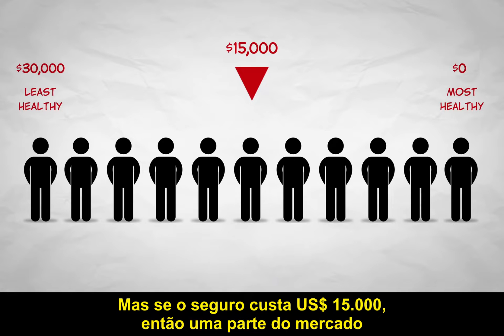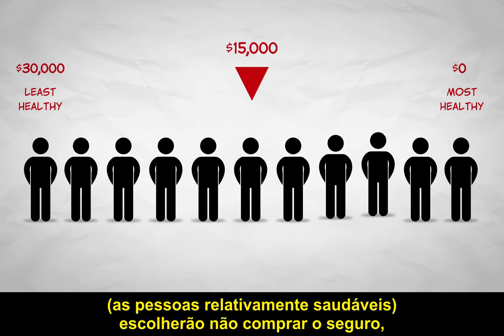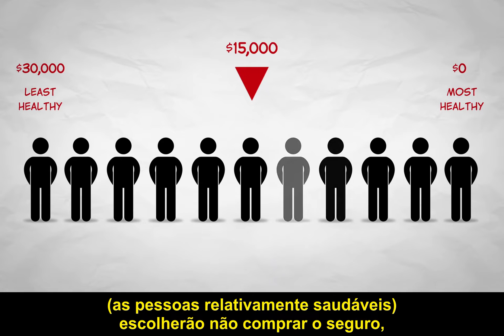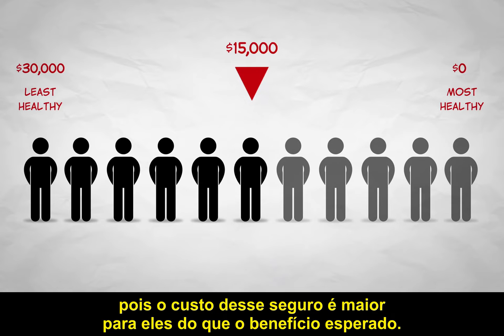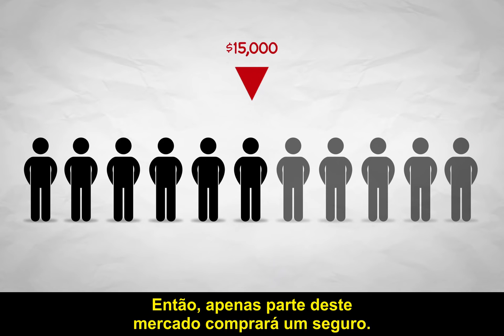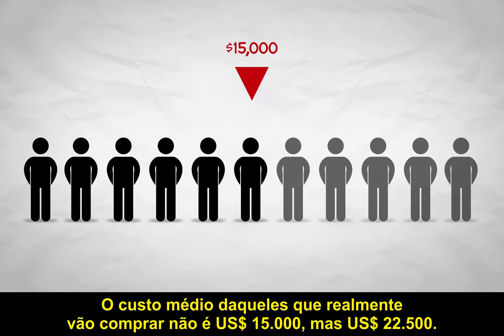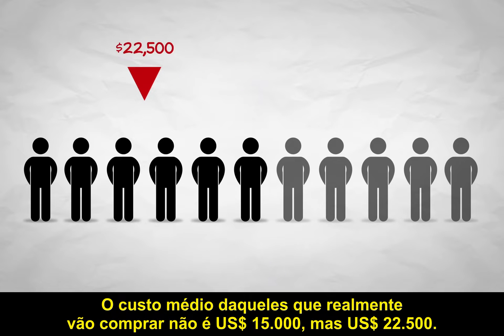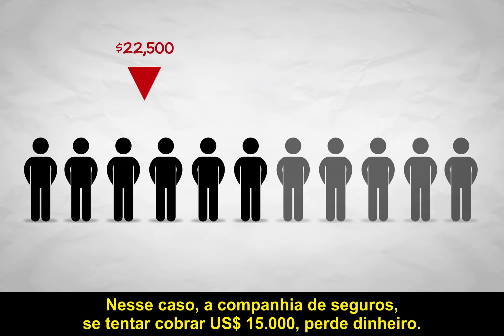Informações assimétricas no seguro de saúde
Neste vídeo, discutimos informações assimétricas, seleção adversa e seleção propícia em relação ao mercado de seguro de saúde.

Os consumidores de seguros de saúde possuem níveis variados de saúde. Mas para as companhias de seguros, todos têm a mesma saúde média. Os consumidores têm mais informações sobre sua própria saúde do que as seguradoras. Como isso afeta o preço do seguro de saúde?

Por que alguns consumidores preferem não comprar seguro de saúde? E como isso tudo se relaciona com o Obamacare?

Vamos mergulhar no assunto.